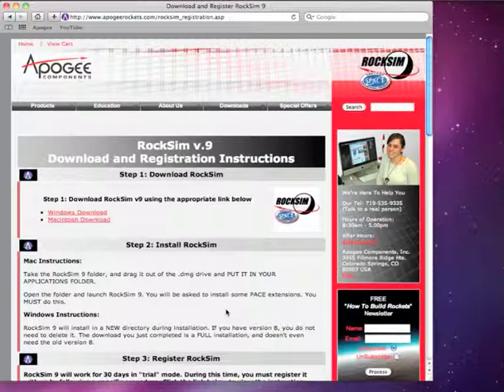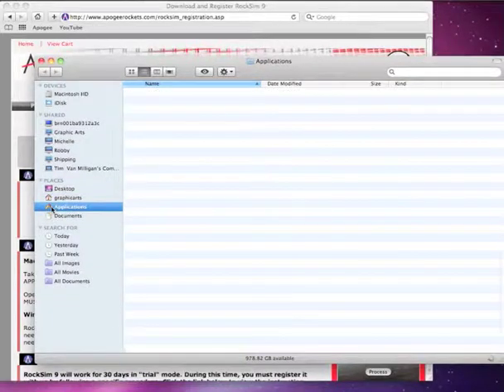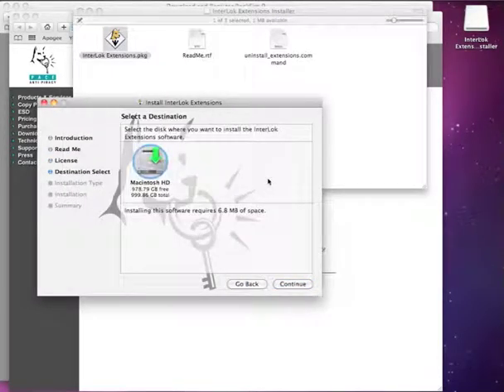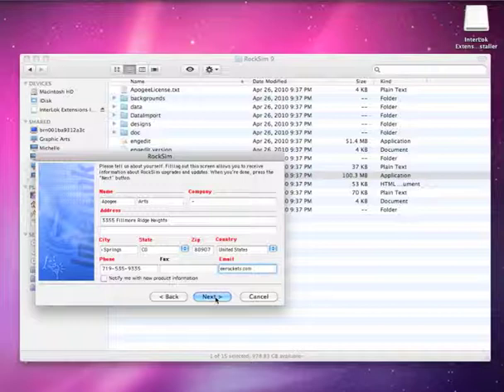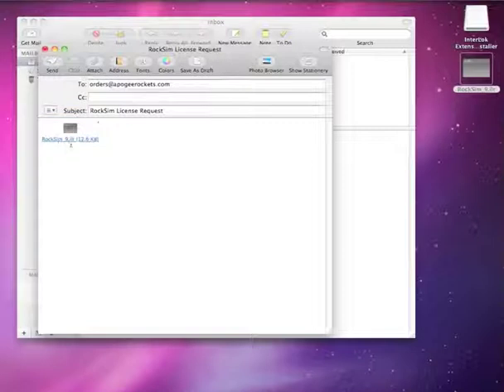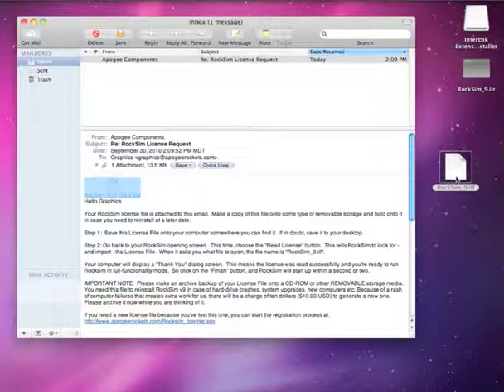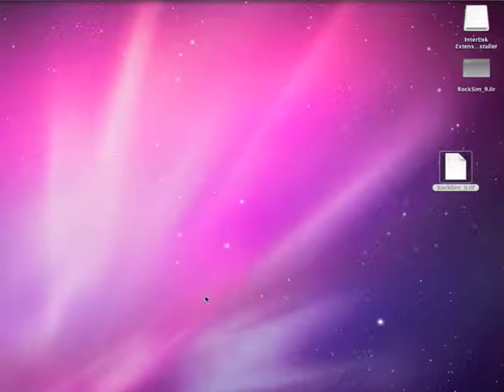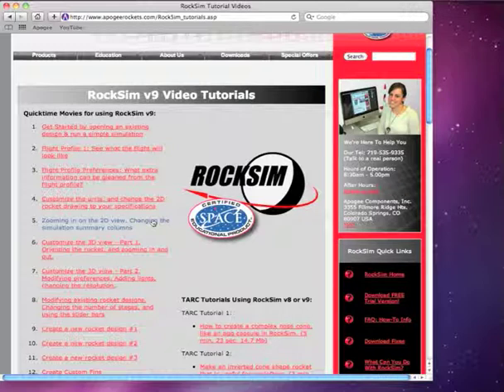RockSim Software Tutorials - Installation & Registration (Mac)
- RockSim Software installation & registration instructions for Macintosh computers